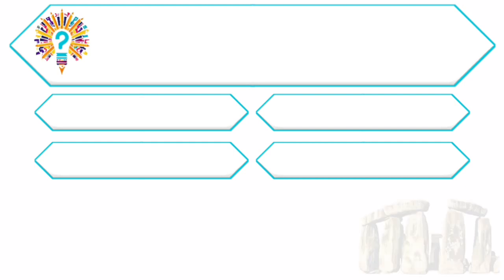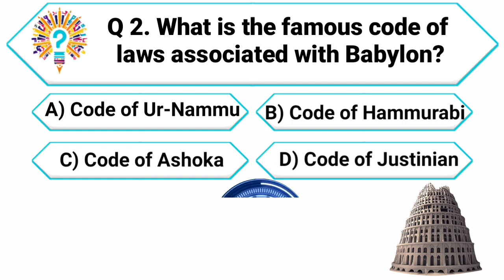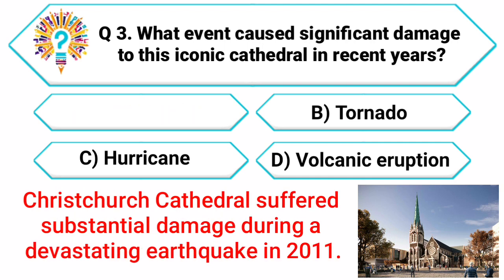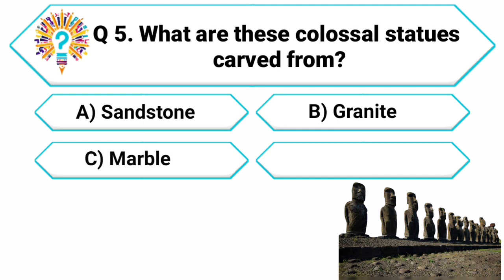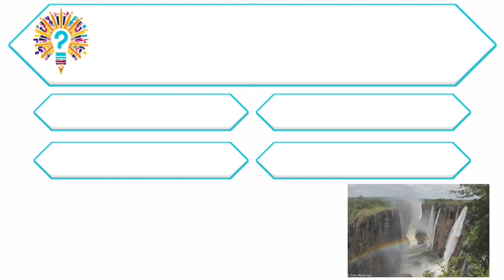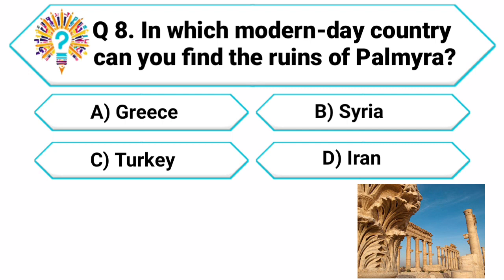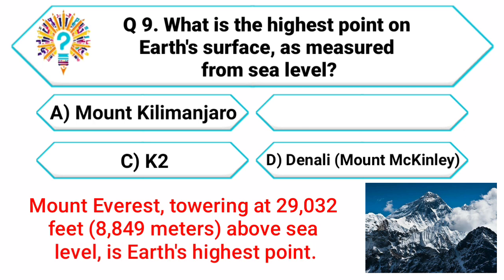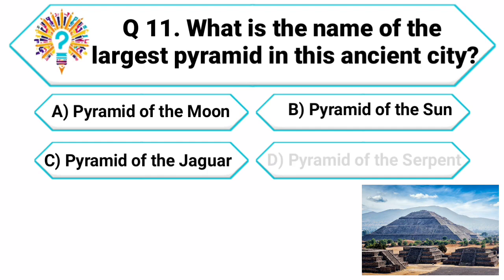🌍 Discover 'Wonders of the World' Quiz | Test Your Knowledge! 🤔 | Dawn General Knowledge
1. Revealing General Knowledge on Wonders of the World: Prepare to be Amazed 🏛️
2. Unlocking the Secrets of the Wonders of the World: General Knowledge Edition 🌍
3. General Knowledge Adventure: Explore the Wonders of the World with Us 🌄
4. The Ultimate Dive into General Knowledge: Wonders of the World Unveiled 🌅
5. General Knowledge Extravaganza: Discover the Wonders of the World 🏰

General Knowledge | Quiz 4

Greetings, everyone! I'm Vikas, and this is 'Dawn General Knowledge.' Today, we embark on an exhilarating journey through the 'Wonders of the World' once more. Prepare to challenge your knowledge and be captivated by the wonders of our world! 🌟

In this quiz, we'll explore iconic wonders from Stonehenge to the Pyramids of Teotihuacan, delving into their history and significance. Join us on this exciting quest to test your knowledge about these marvels of human achievement. 🗺️💡

6. Wonders of the World: A General Knowledge Journey Beyond Imagination 🗺️
7. General Knowledge Unleashed: Wonders of the World Secrets Exposed 🧠
8. Explore the Marvels of the World: General Knowledge on Wonders 🌋
9. Wonders of the World Odyssey: General Knowledge Challenge Accepted 🌟
10. General Knowledge Bliss: Dive into the Wonders of the World 🚀

11. The Grand Finale of General Knowledge: Wonders of the World Revealed 🎥
12. General Knowledge Mastery: Conquer the Wonders of the World 📚
13. Wonders of the World Unearthed: General Knowledge Triumph 🏆
14. General Knowledge Unveiled: The Wonders of the World 🎭
15. Wonders of the World Extravaganza: General Knowledge Showtime 🌆

Your intro. In yet music library